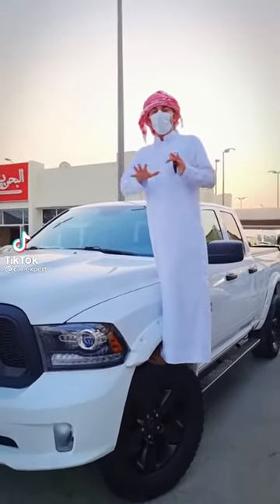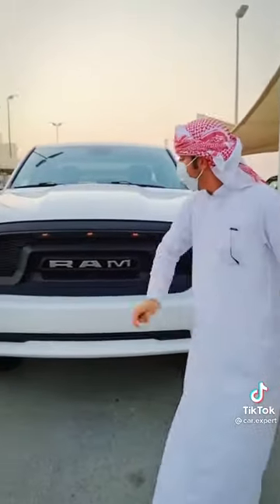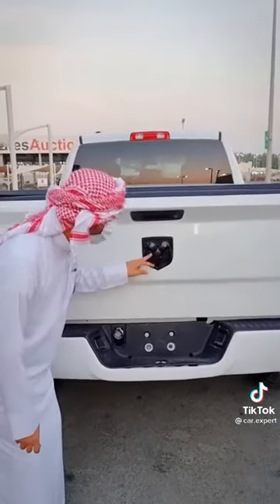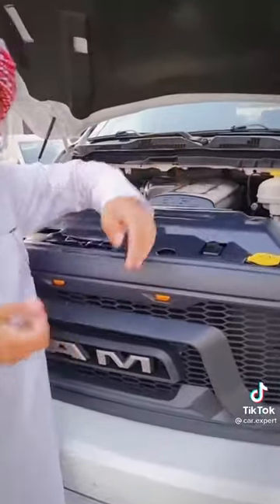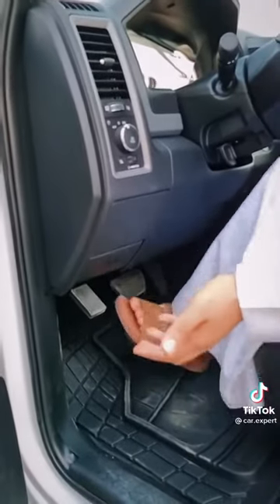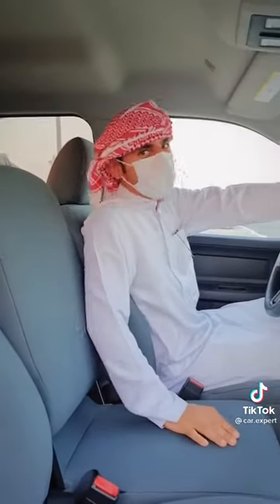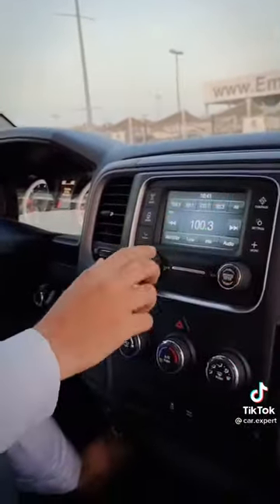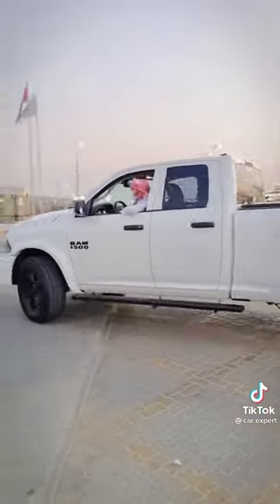Check this RAM Rebel Kit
KNOLEDGE IS POWER : learn more by following the link bellow.
SELFGROWTH IS OF
IMMENSE IMPORTANCE.